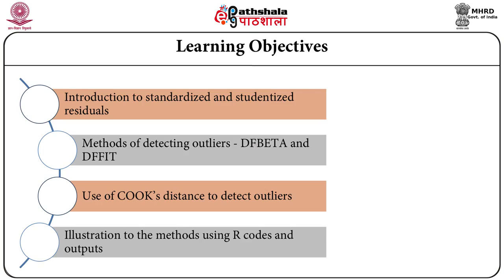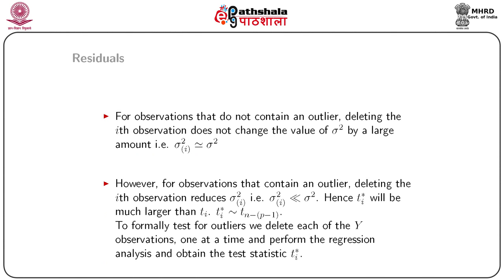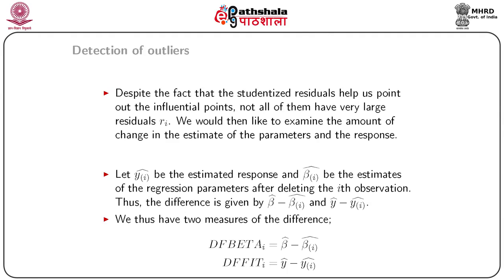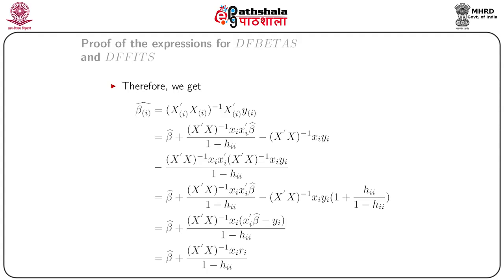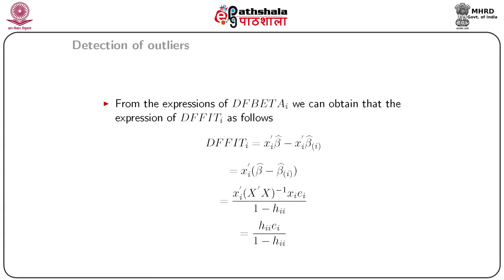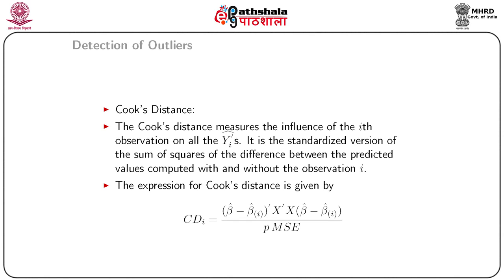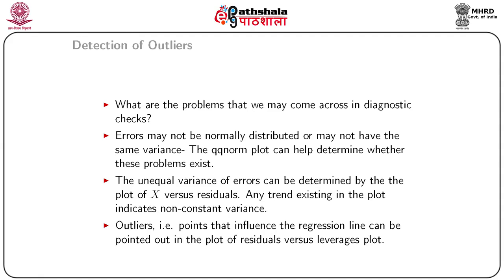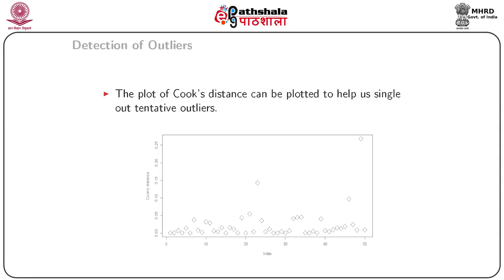M-11. Detection of outliers II